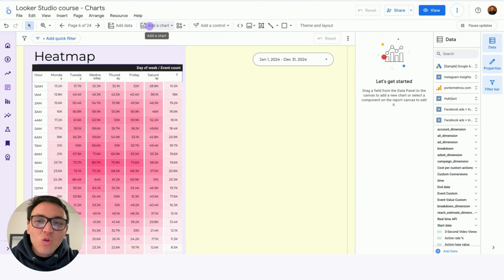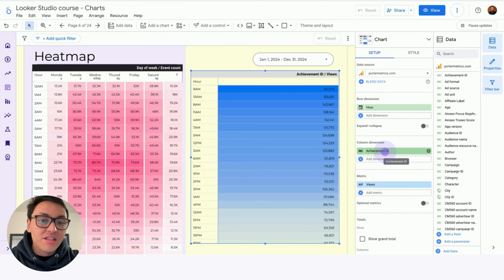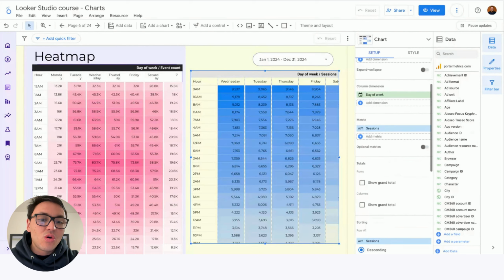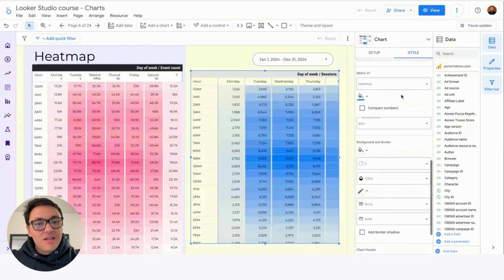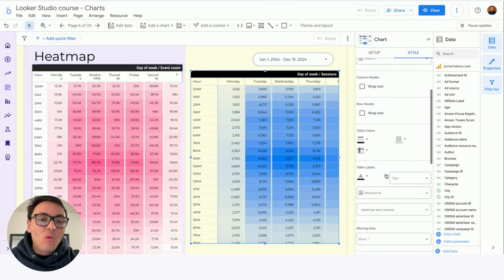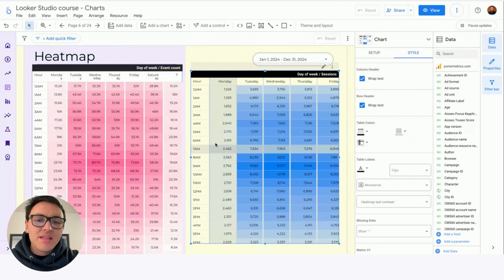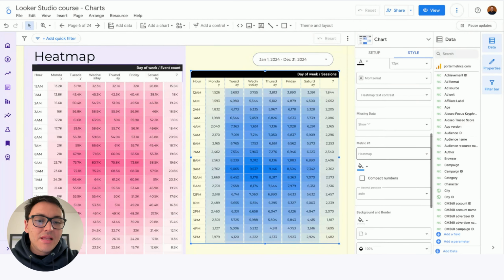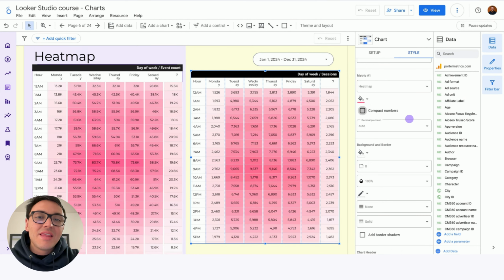Create Heatmaps with Pivot Tables on Looker Studio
Learn how to create a heatmap on Google Looker Studio with this tutorial. Follow these easy steps to visualize your data effectively:

- [00:00.5] Select pivot tables with heatmaps
- [00:29.9] Customize the style by changing header color, wrapping text, adjusting column size, and changing table color
- [01:00.1] Finalize your heatmap with a white background

Highlights:
- [00:00.5] Selecting row dimension and metric
- [00:29.9] Styling the heatmap
- [01:00.1] Completing the heatmap creation process